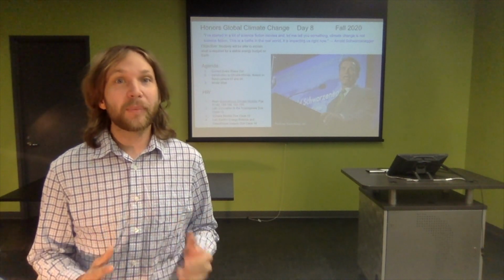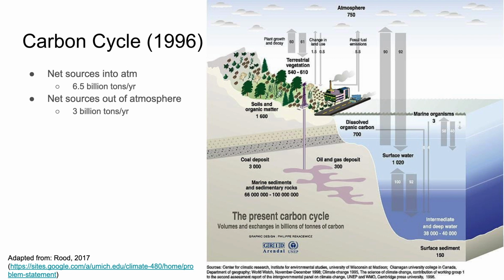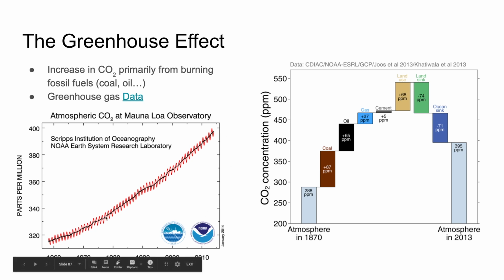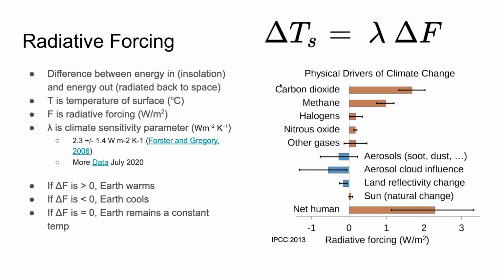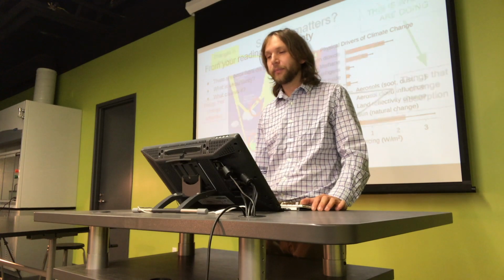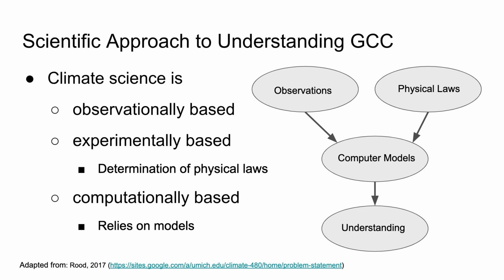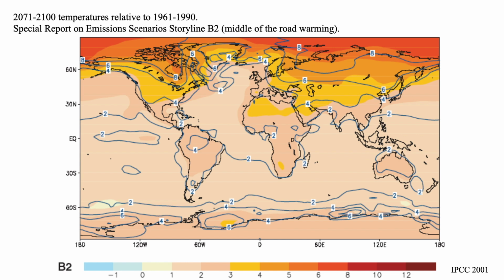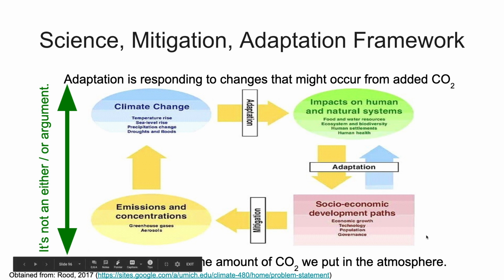GCC Day 8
This video serves as the video portion of the 8th day of class for Honors Global Climate Change.  Please watch before coming to our zoom class.  This video series on its own in not the full course.  Participation in live class sessions is essential.